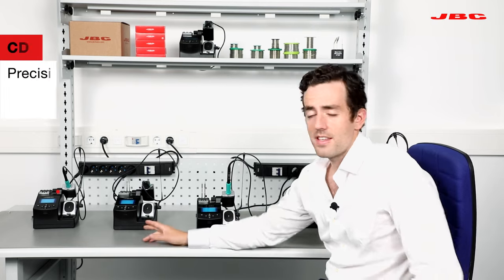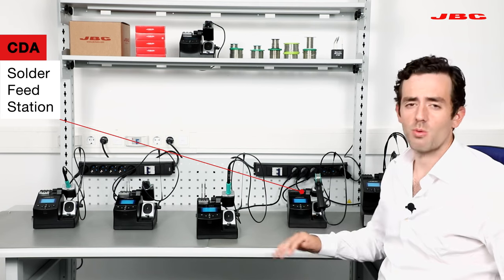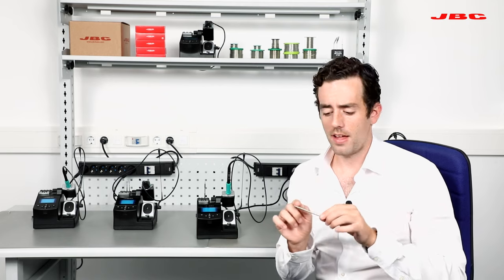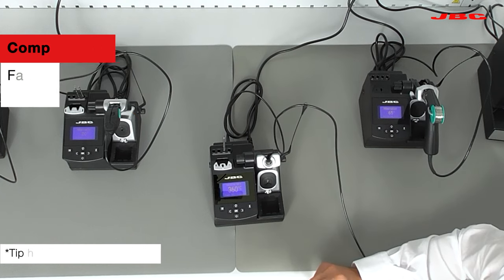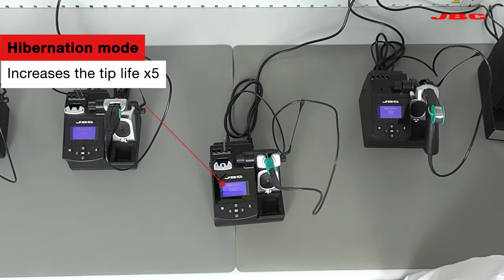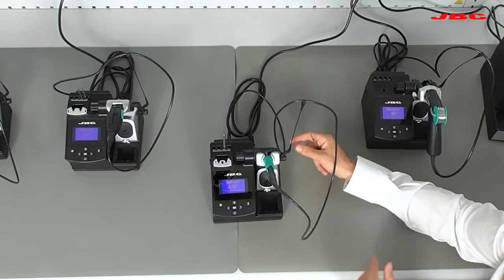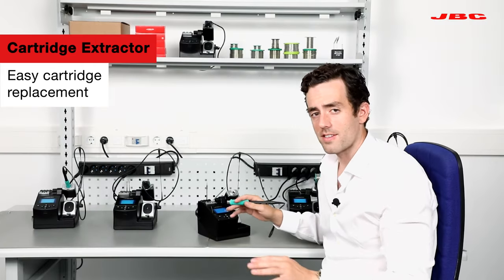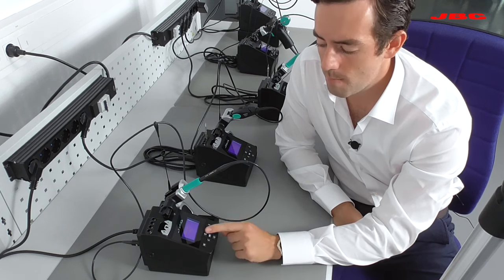JBC I Ask an Expert: Compact Stations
We invite you to try our stations for 30-days!